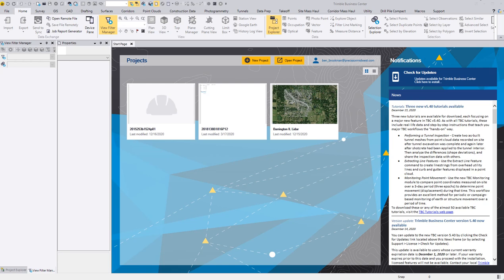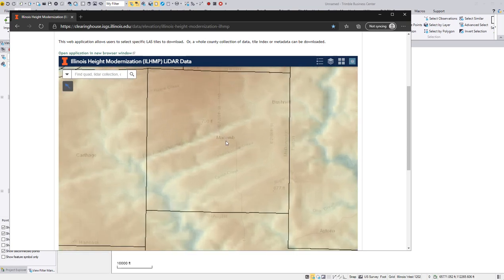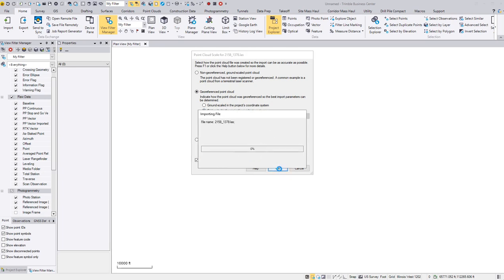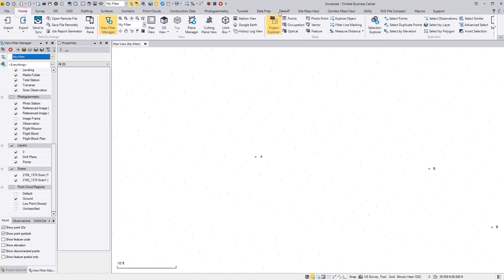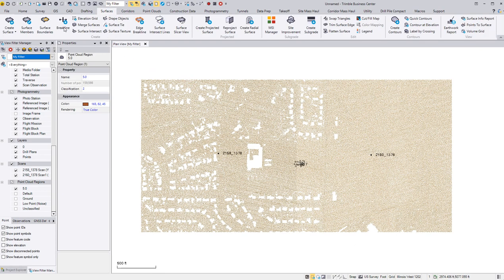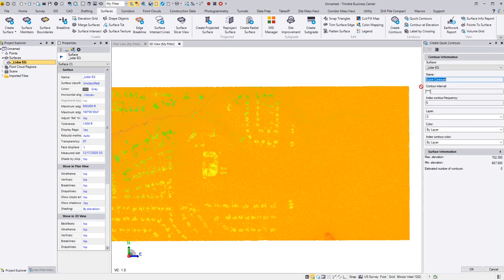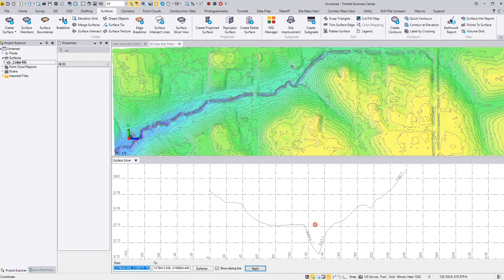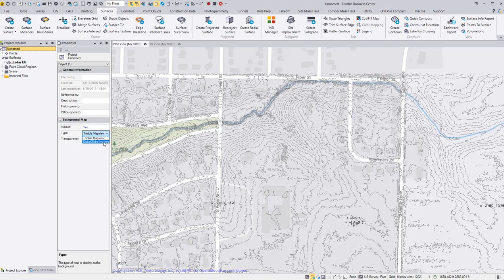Lidar Data in Trimble Business Center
In this video, I show how to bring in Lidar data from the web into TBC and create a model with contours. This is fantastic if you don't have a drone but still need to gather ground data quickly.